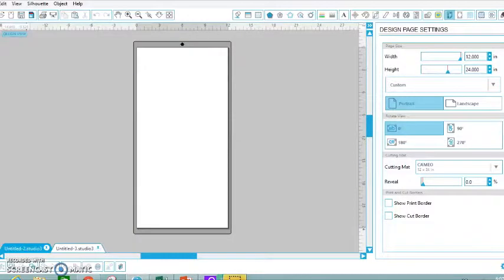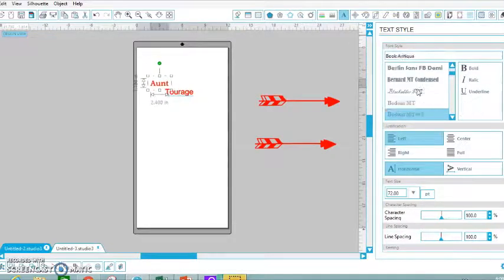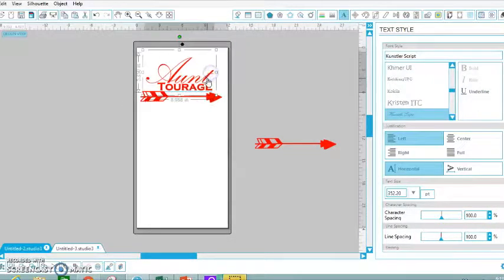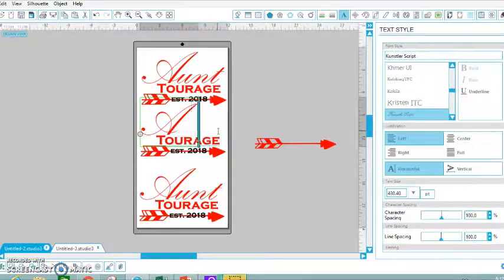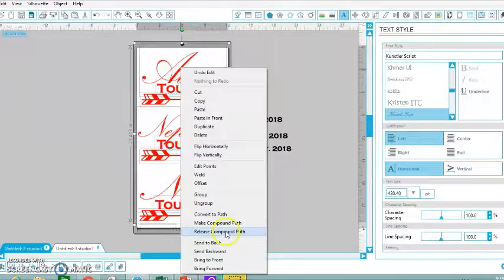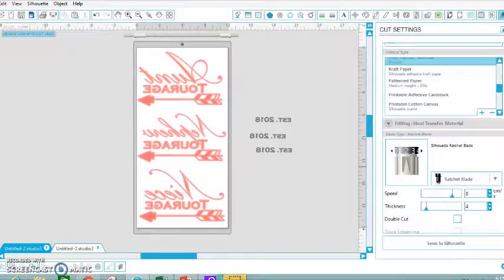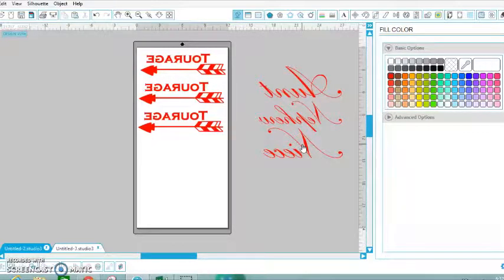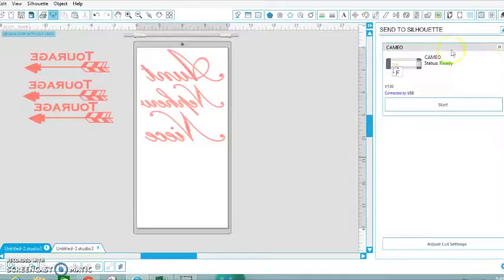How to make custom Tshirts using Silhouette Cameo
Silhouette cameo tutorial